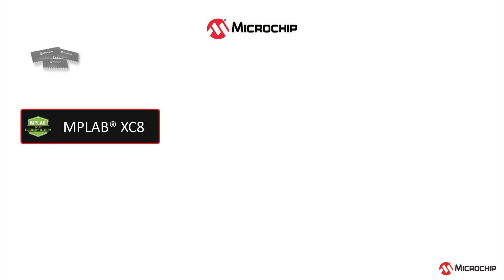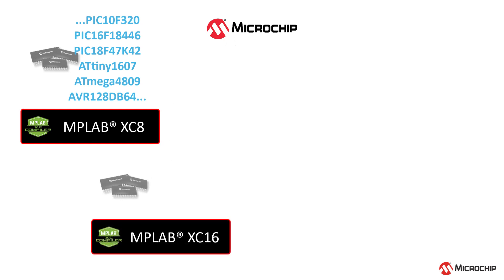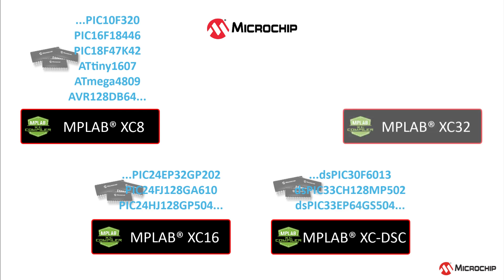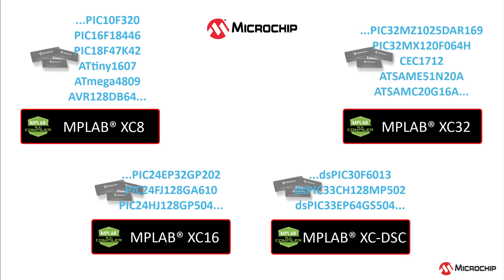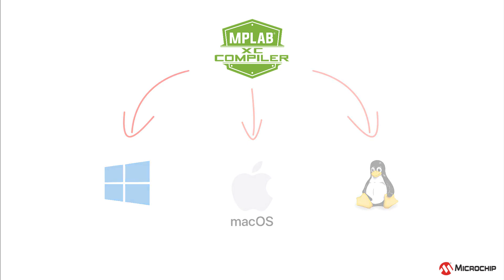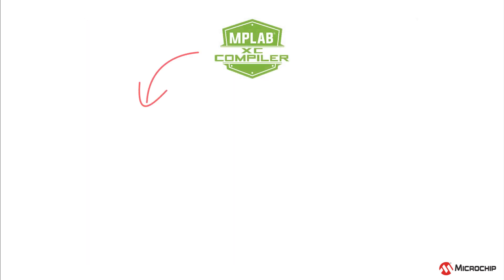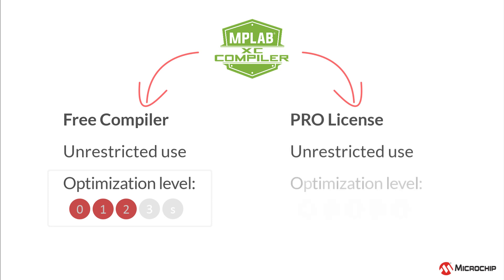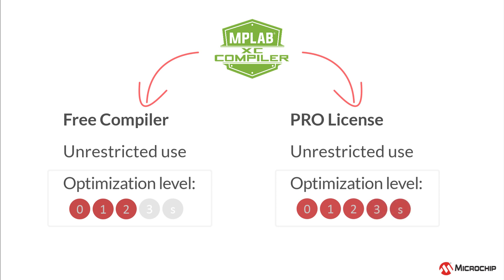The MPLAB® XC Compiler Family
Although Microchip produces thousands of different devices, these are targeted by just four compilers: the MPLAB® XC8 C Compiler, for all 8-bit PIC® and AVR® microcontrollers; MPLAB XC16, for all 16-bit PIC microcontrollers; MPLAB XC-DSC, for all dsPIC® Digital Signal Controllers; and XC32, for C and C++ development with all 32-bit PIC and SAM microcontrollers and microprocessors.

Each of these compilers have separate installers for Windows, macOS and Linux hosts, and they can be run as a command-line tool or integrated into the MPLAB X IDE.

The compilers can be run unlicensed and with no charge as a full-featured tool with basic optimizations, or you can purchase a PRO license, which unlocks a higher level of optimization, significantly reducing the size and execution time of generated code.